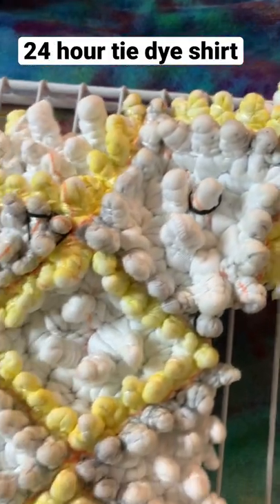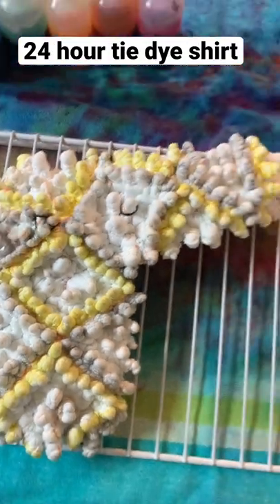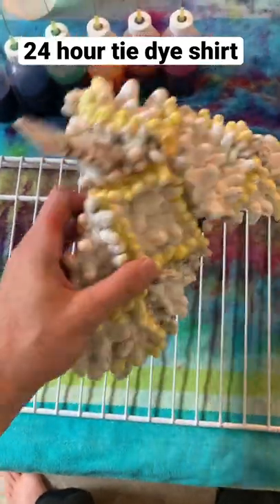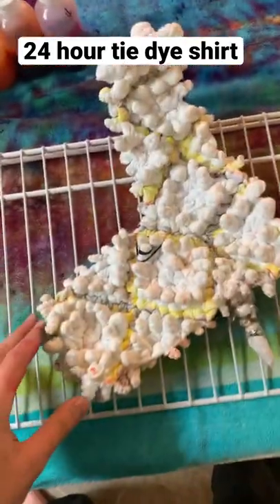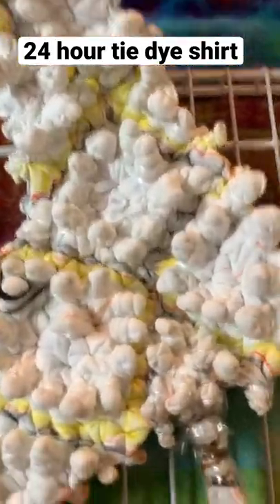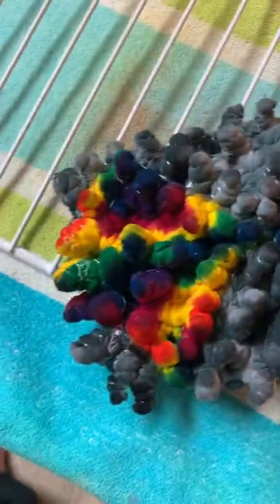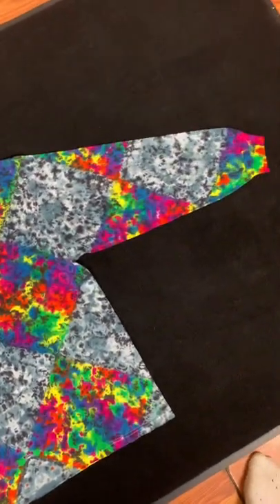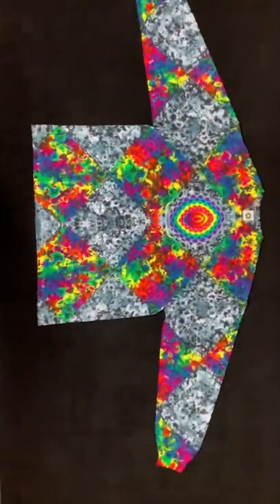24 hour tiedye shirt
jhudson_tiedye ig